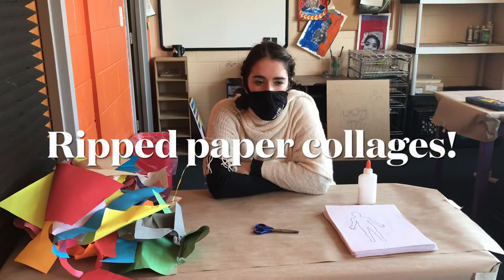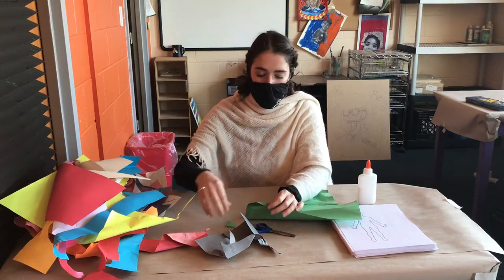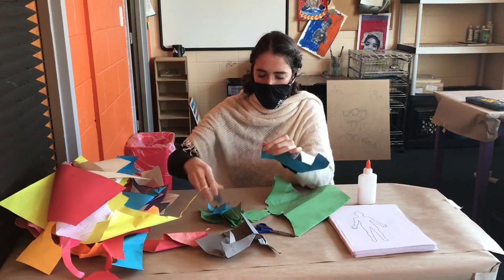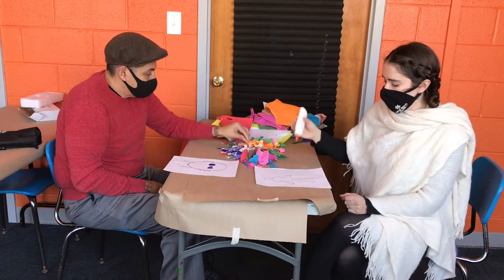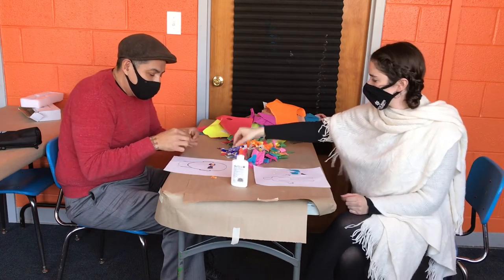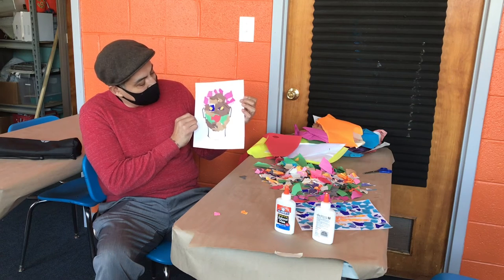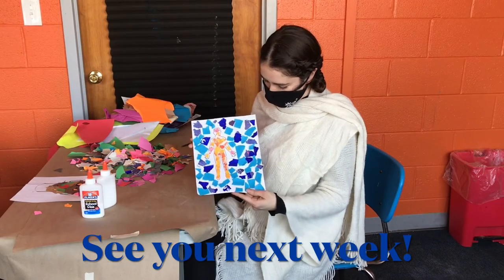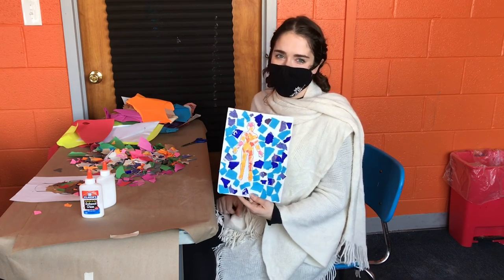Ripped Paper Collages with Laura and Daniel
Ripped paper collages are great for releasing frustration! We miss you and hope you are staying safe and healthy!